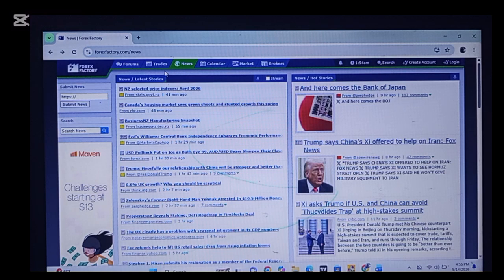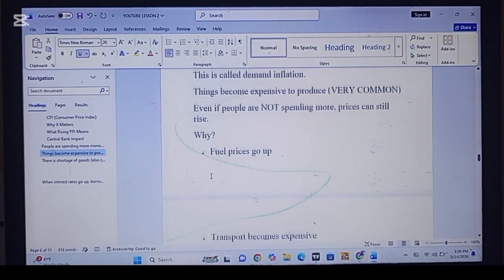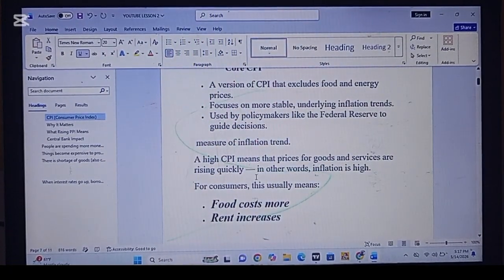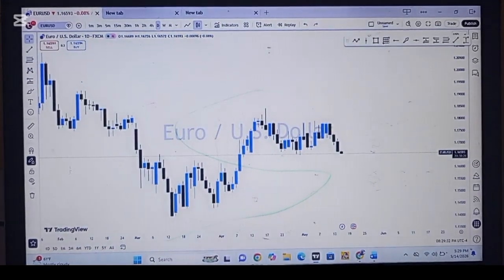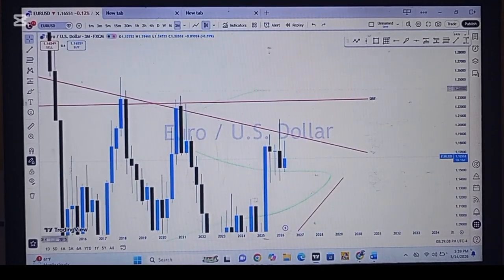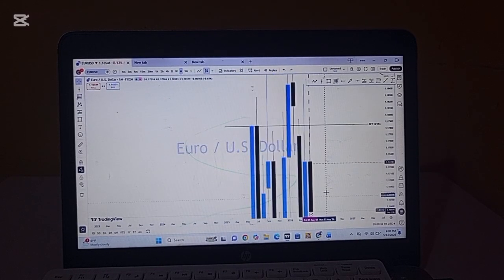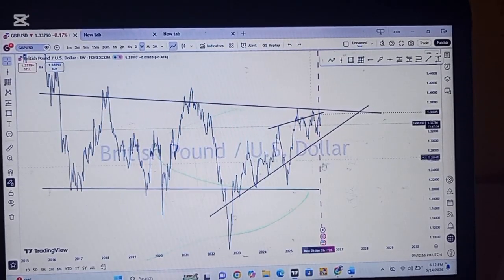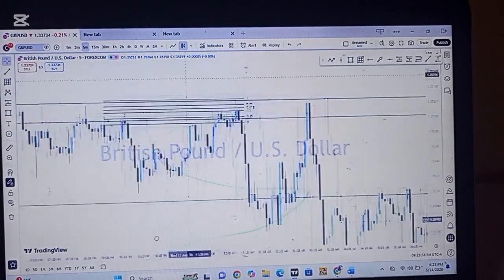Fundamentals Set the Bias, OHLC + CRT Set the Entry (This Changed My Trading)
In this video, I break down my complete trading framework where fundamentals set the market bias, and technicals (OHLC, CRT & Support/Resistance) give me precise entries.

You’ll learn:

How to use fundamentals to define bullish or bearish bias

Why trading without bias leads to overtrading

How OHLC structure confirms market intent

How CRT confirmation improves timing

Where Support & Resistance fits into real execution

How I combine everything into one clear trading plan

This approach helps me stay patient, avoid random trades, and enter with confidence.

Join My WhatsApp (Daily Market Bias & Setups)

HERE

📈 Trade With My Trusted Broker

Do you struggle more with direction or entries?